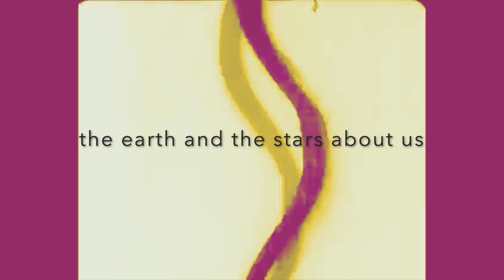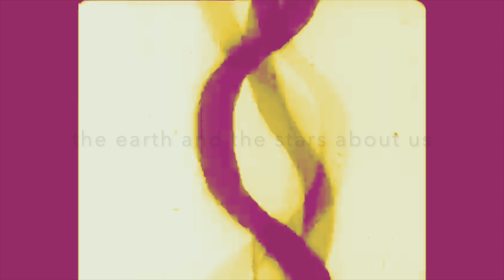Solstice Song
Brothers and Sisters:  in the northern hemisphere, it is mid summer's day so I am wishing you Happy Summer Solstice - if you are in the Southern hemisphere, of course it's Happy Winter Solstice.

Here is a little toon for troubled times - made with love as the sun came up .xx